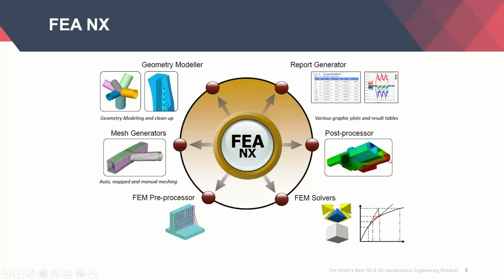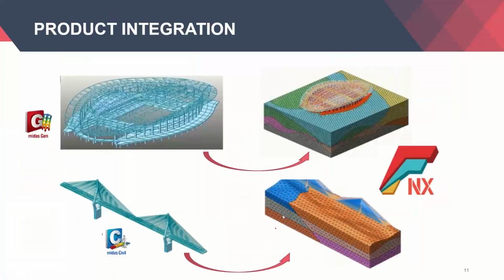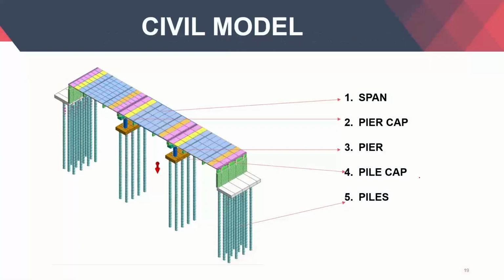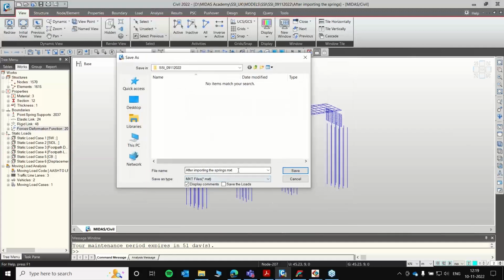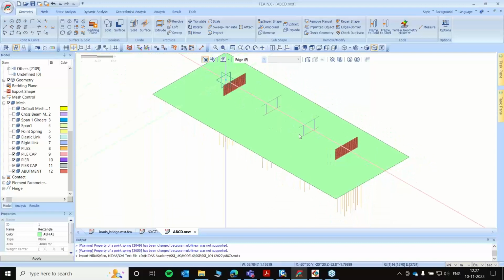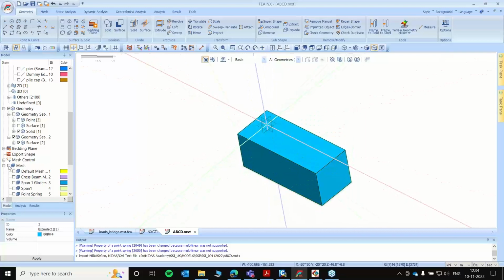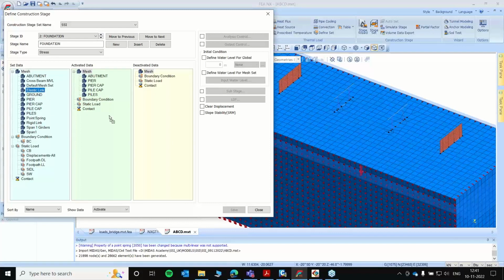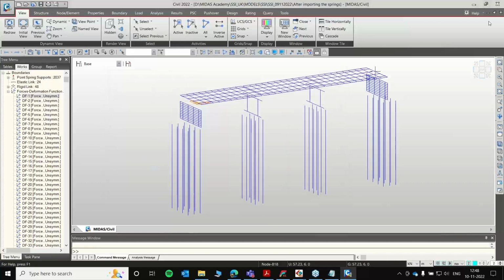Soil-Structure Interaction with midas Civil and midas FEA NX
Interaction between soil and the foundation plays a vital role in the adequate assessment of forces and stresses in the superstructure as well as soil. The forces in the deck are highly dependent on the stiffness of the soil. There are many methods with considerable assumptions to assess the soil stiffnesses that can be applied as spring support to the foundation. But in most methods, the spring supports are linear in nature and cannot be accounted for higher strains. So, for heavy structures such as bridges and high-rise buildings, consideration of the soil continuum as plastic material is necessary for the design.

This webinar focus on using a Direct Method wherein the soil continuum is modeled in midas FEA NX along with the superstructure (bridge) imported from midas Civil. A plastic material that represents the soil’s behavior will be considered to run an analysis. The force-displacement curves at various locations of the foundation will be taken into midas Civil where they serve as non-linear springs.